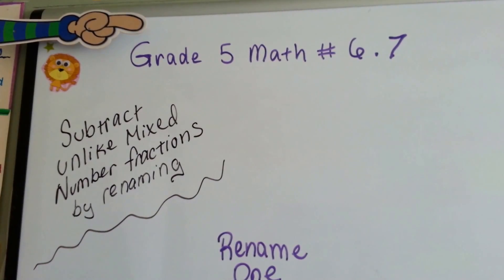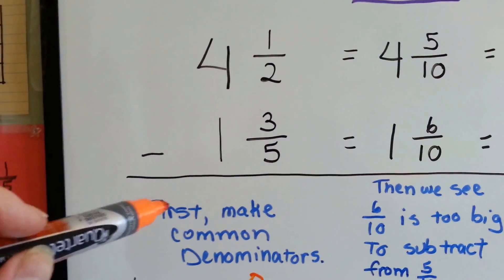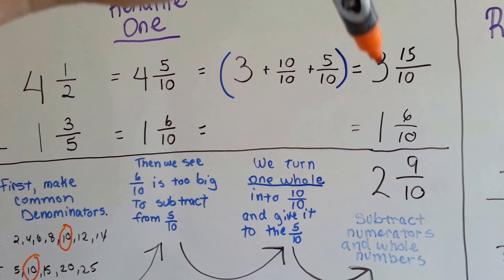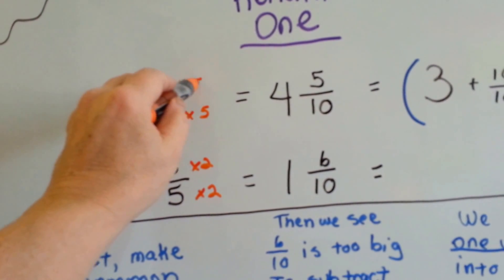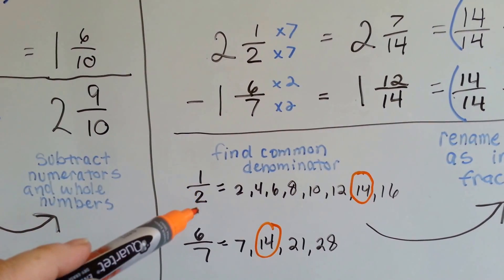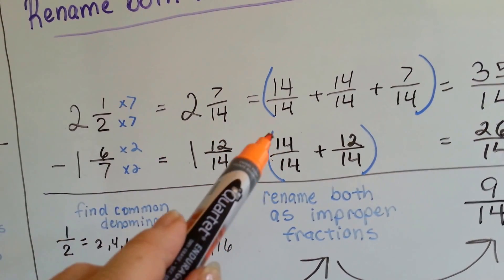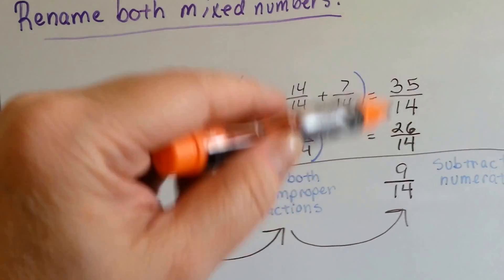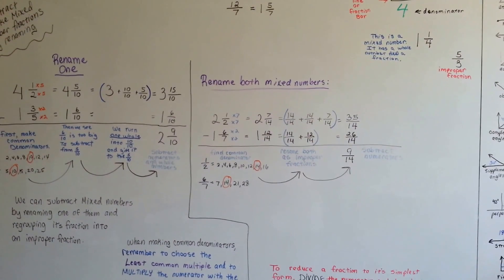Gr 5 Math #6.7, Subtract Unlike Mixed Number Fractions by Renaming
Sometimes, when subtracting fractions, we need to rename or regroup the fraction or the whole numbers. We need to find common denominators and then rename them to subtract a larger numerator. #6.7